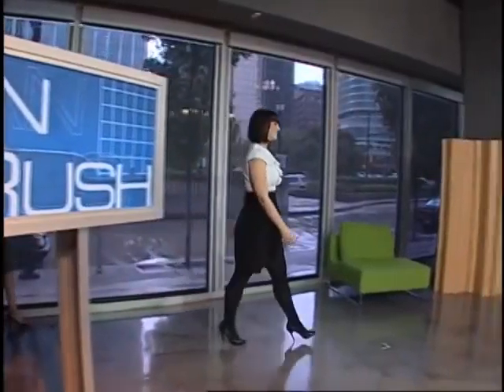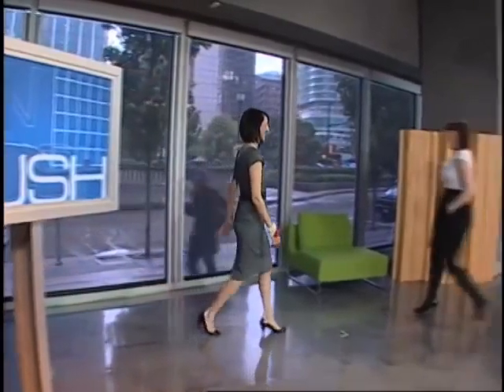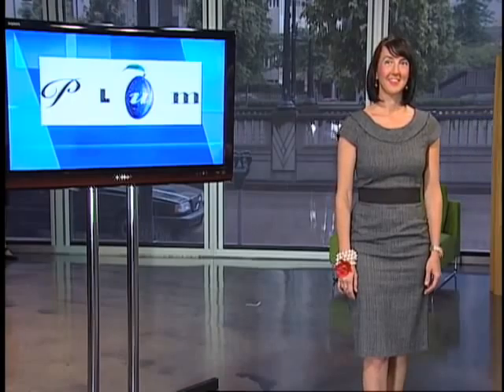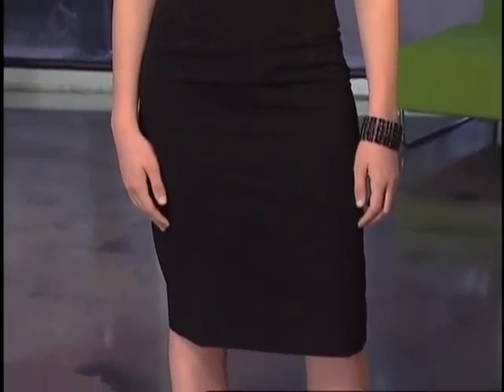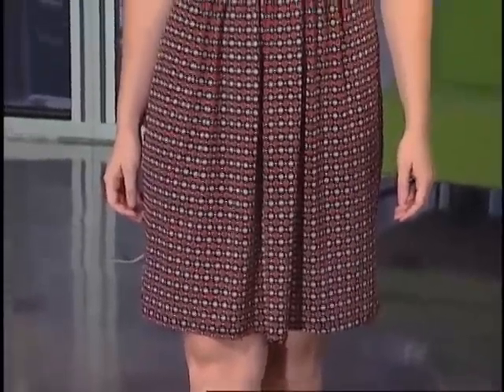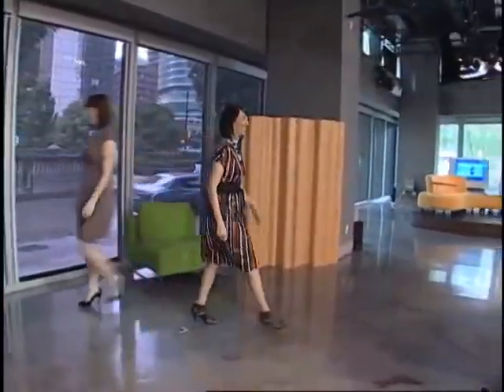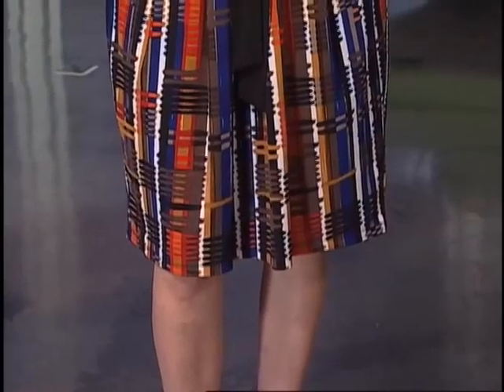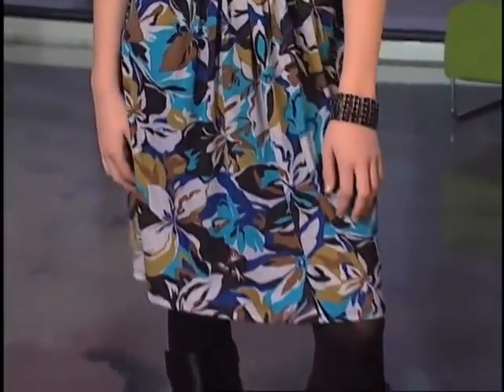Plum's Claudia Agusti on Urban Rush talks about Dresses for Fall 2009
Plum's designer Claudia Agusti and some other Plum people were on the September 16th edition of Urban Rush.  They were talking about Plum's collection of dresses for Fall 2009.